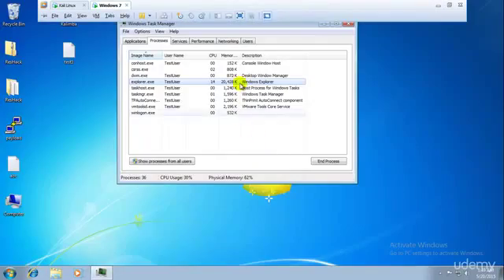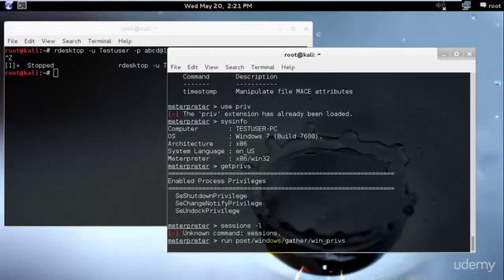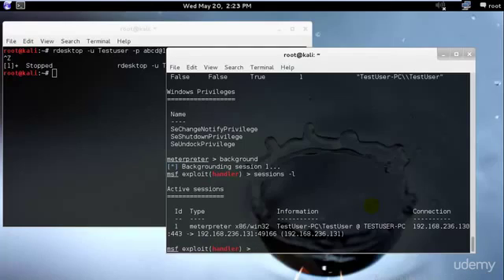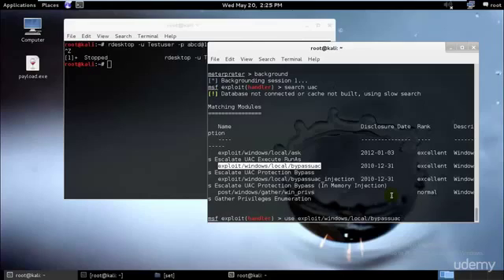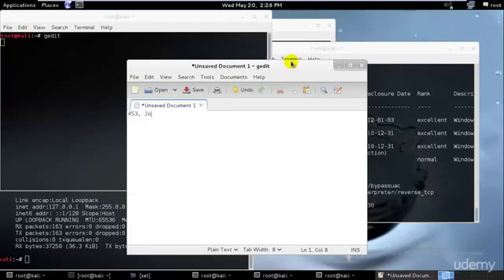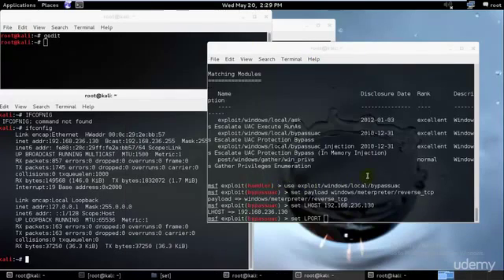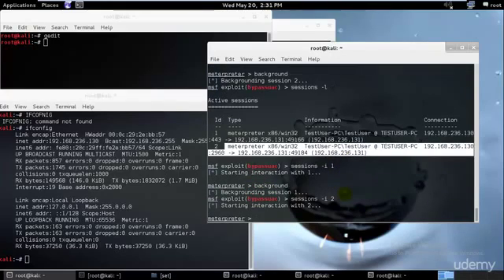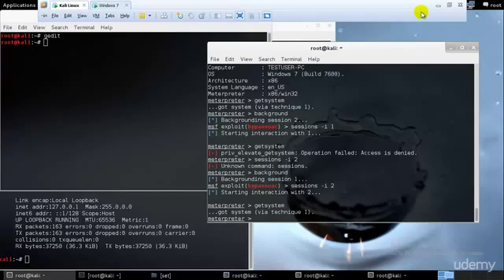Lesson 54 I am Root